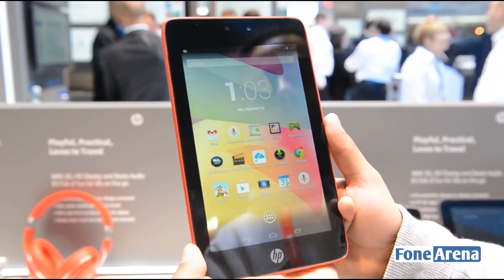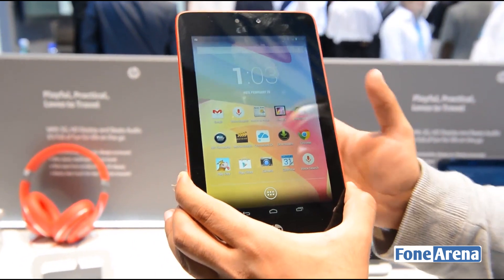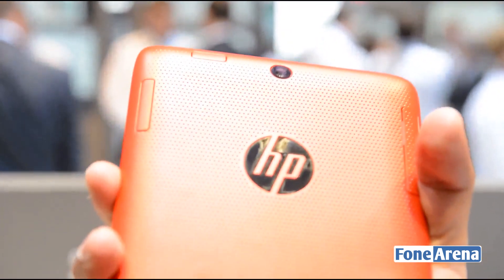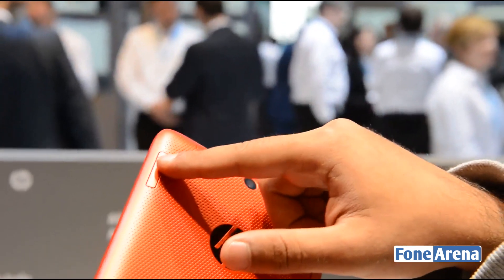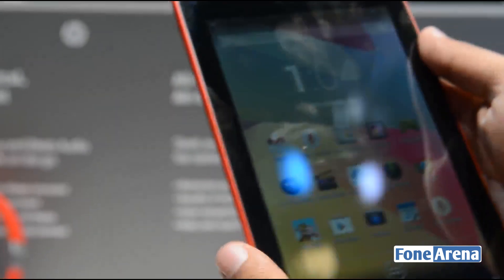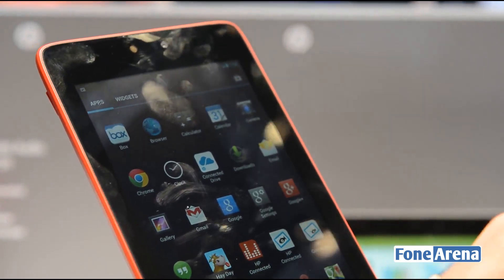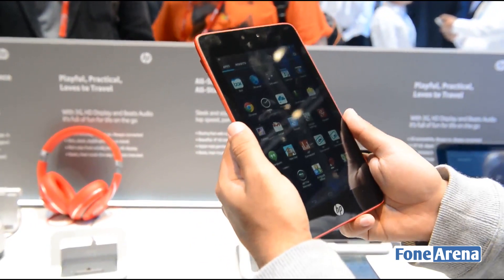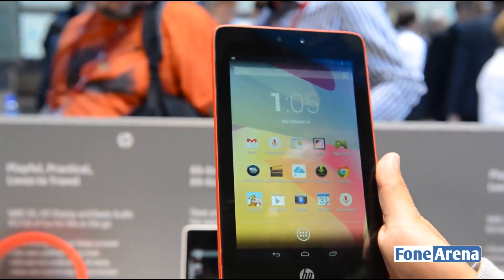HP Slate 7 VoiceTab Hands On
HP Slate 7 VoiceTab Hands On by FoneArena.
takes a hands on look at the newly launched HP Slate 7 VoiceTab at MWC 2014. The HP Slate 7 VoiceTab has a 7-inch HD 1280×800 pixels IPS display and powered by a quad-core processor. It runs on Android 4.2.2 (Jelly Bean).